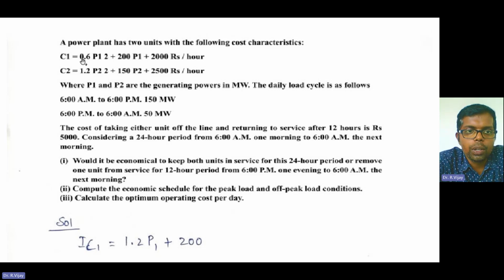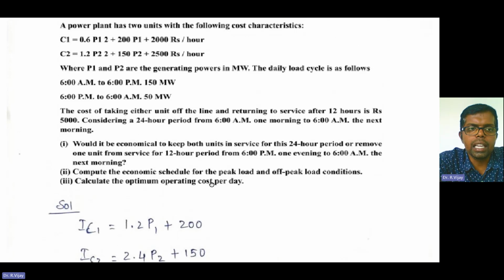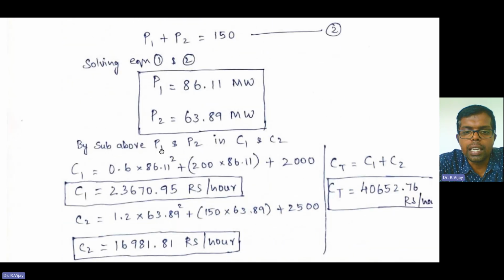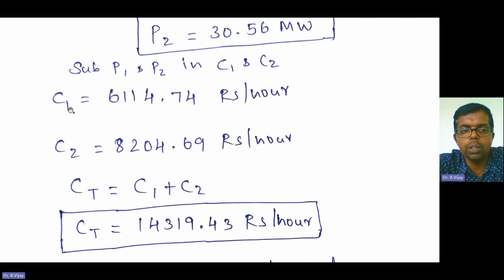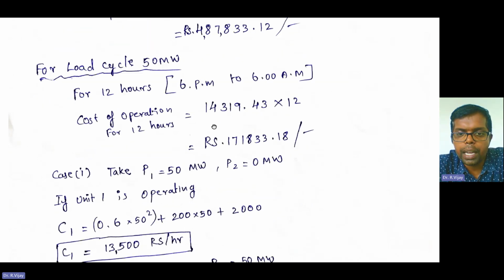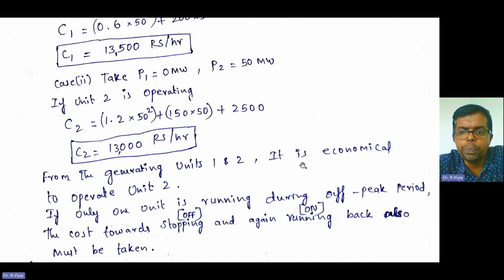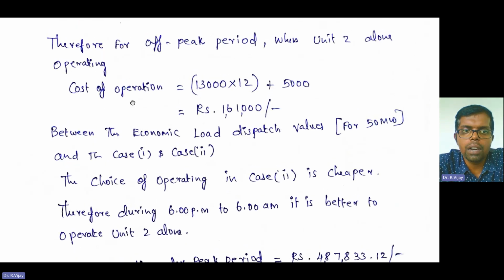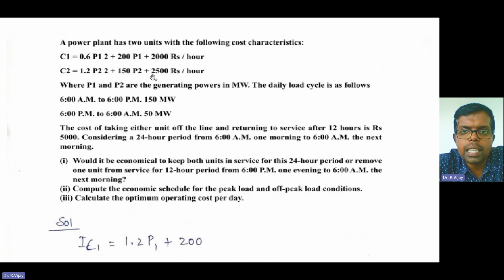Solved Example Problem 29 - Economic Load Dispatch with Daily Load Cycle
A power plant has two units with the following cost characteristics:
C1 = 0.6 P1^2 + 200 P1 + 2000 Rs / hour
C2 = 1.2 P2^2 + 150 P2 + 2500 Rs / hour
Where P1 and P2 are the generating powers in MW. The daily load cycle is as follows
6:00 A.M. to 6:00 P.M. 150 MW
6:00 P.M. to 6:00 A.M. 50 MW
The cost of taking either unit off the line and returning to service after 12 hours is Rs 5000. Considering 24-hour period from 6:00 A.M. one morning to 6:00 A.M. the next morning.
(i) Would it be economical to keep both units in service for this 24-hour period or remove one unit from service for 12-hour period from 6:00 P.M. one evening to 6:00 A.M. the next morning?
(ii) Compute the economic schedule for the peak load and off-peak load conditions.
(iii)  Calculate the optimum operating cost per day.